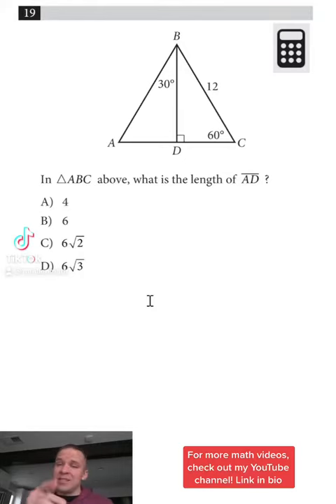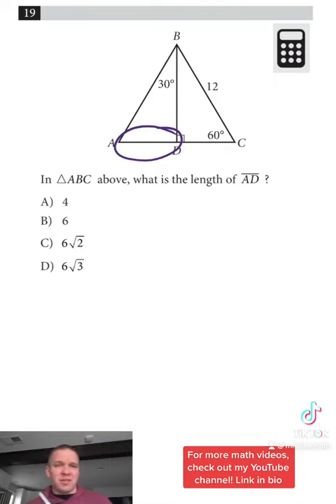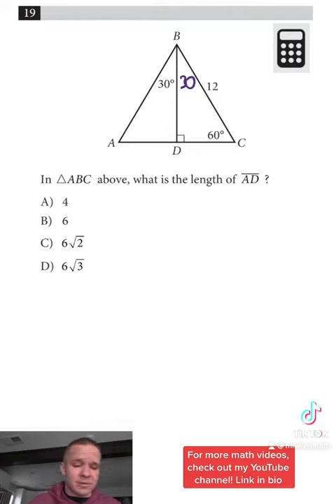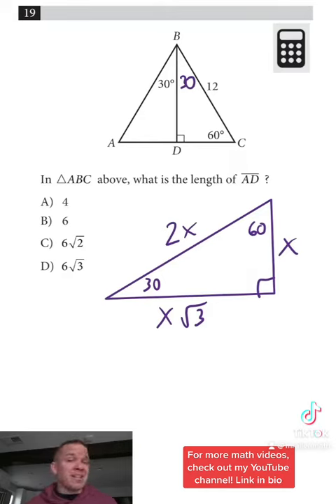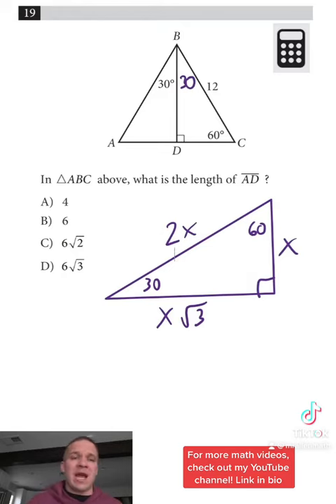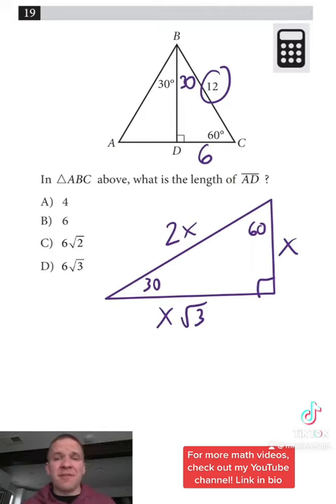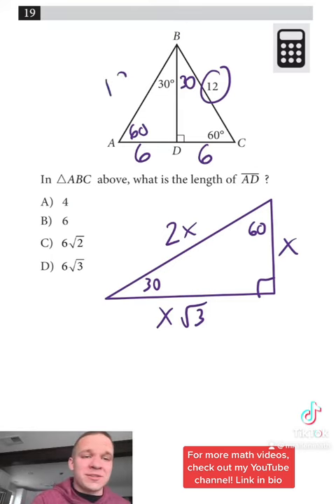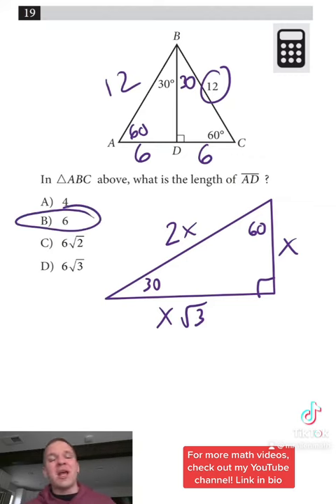SAT TikTok (24)